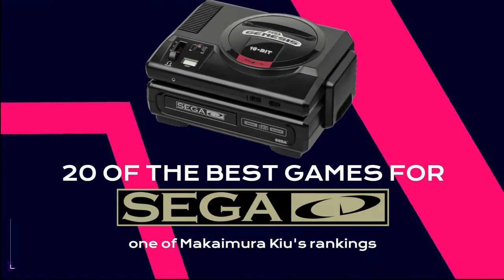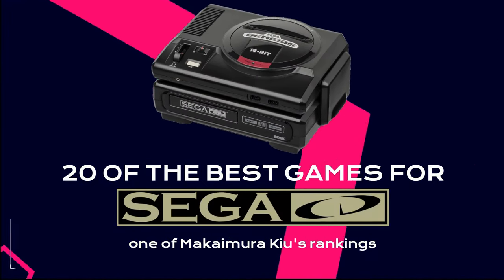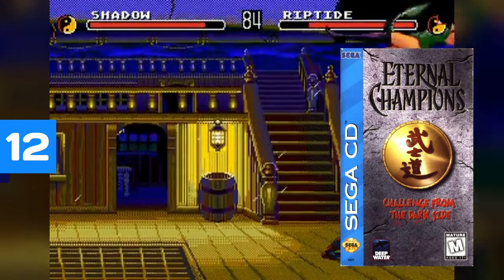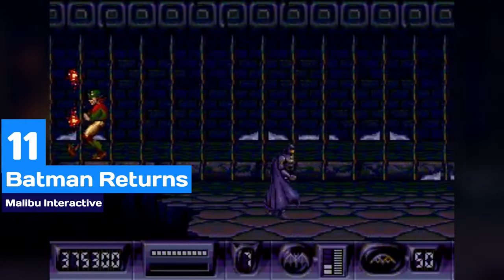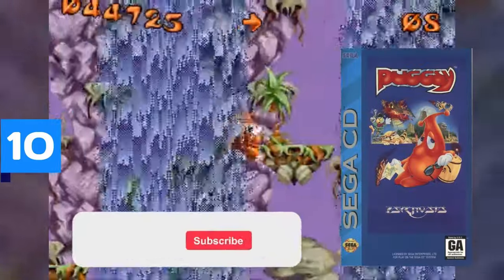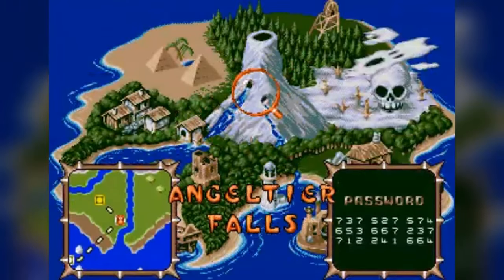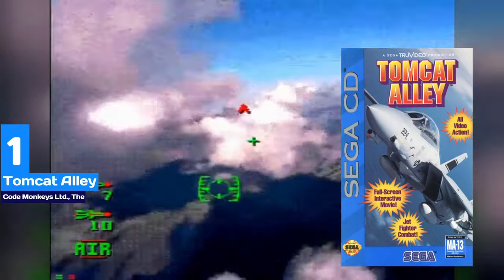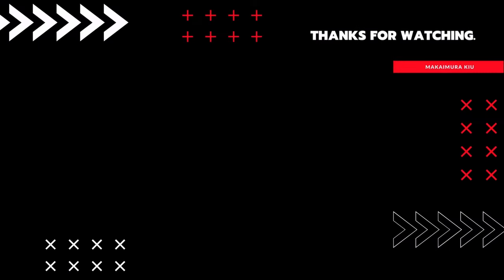LIST 20 OF THE BEST SEGA CD GAMES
🔵💿 CD Revolution? 20 of the best Sega CD Games You DIDN'T Know Existed!
Unleash the power of the add-on! This video dives deep into the Sega CD library with the TOP 20 SEGA CD GAMES YOU NEED TO PLAY!

🔷 Beyond Sonic:

◼ Explore a vast library often overshadowed by its console counterpart.
◼ Discover hidden gems like Puggsy and Android Assault, boasting stunning visuals and captivating gameplay.
◼ Witness the evolution of gaming - experience FMV cutscenes, CD audio soundtracks, and innovative features unique to the Sega CD.

💿 A Deep Dive into the CD Realm:

◼ Analyze the strengths and weaknesses of these Sega CD titles - some polished gems, others ambitious experiments.
◼ Immerse yourself in stunning visuals and captivating gameplay with footage of these forgotten classics.
◼ Spark debate! Share your Sega CD experiences, discuss the platform's potential, and unearth hidden treasures together!

Embark on a nostalgic journey through the fascinating world of the Sega CD!!